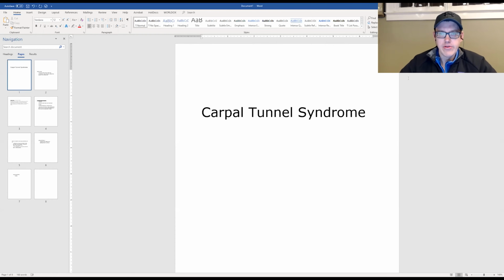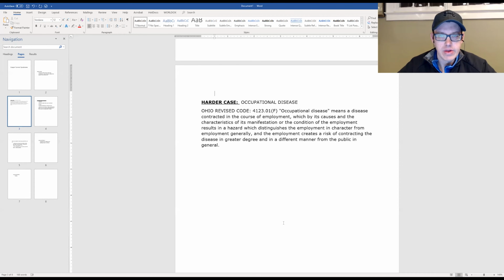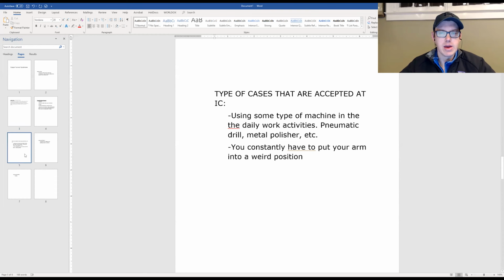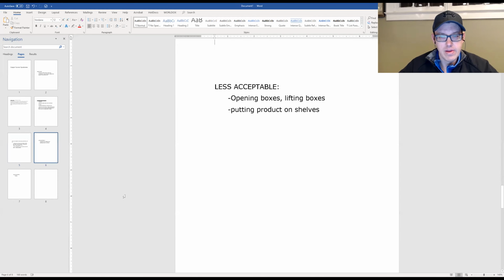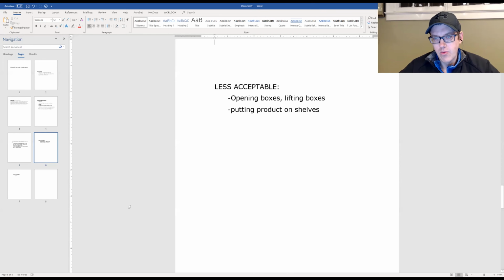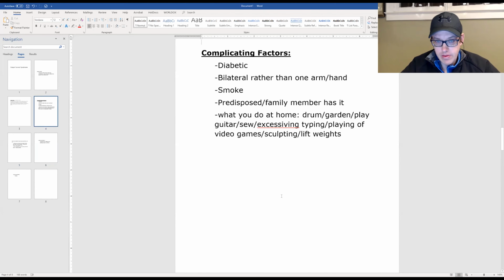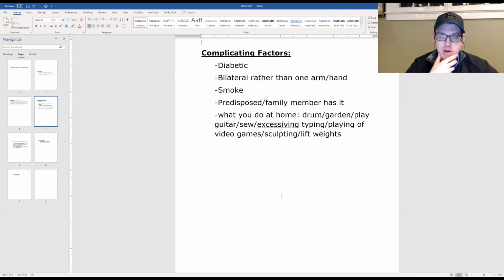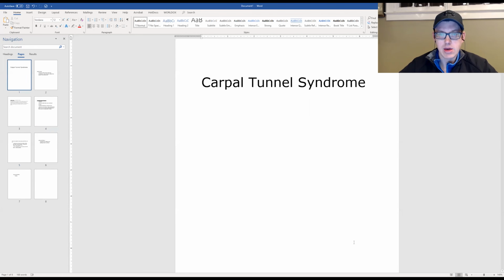Carpal Tunnel as an Occupational Disease in the Ohio Workers Compensation System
Occupational diseases can present  unique challenges when trying to get these type of claims allowed through the workers compensation system. I created a video earlier in the year about how the Ohio BWC and Ohio Courts have treated occupational diseases in the context of pneumonia. In this video I talk about carpal tunnel syndrome and the challenges of getting this type of claim allowed as an occupational disease.

Pursuing carpal tunnel as an occupational disease rather than as a result of a traumatic event is one of the more difficult type of injury claims to get allowed at the Industrial Commission. There are facts that may be present that makes this type of claim even more difficult.

If you have developed carpal tunnel disease in the context of your work activities you absolutely must contact an attorney or two to see what your options are in regard to pursuing this condition as a Ohio Workers Comp Claim.